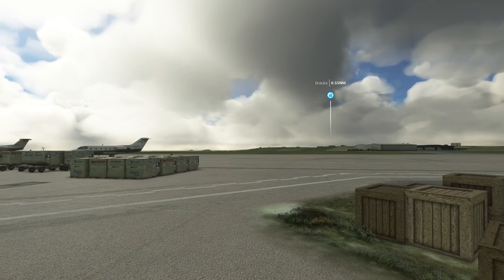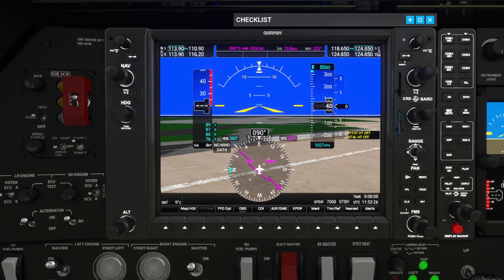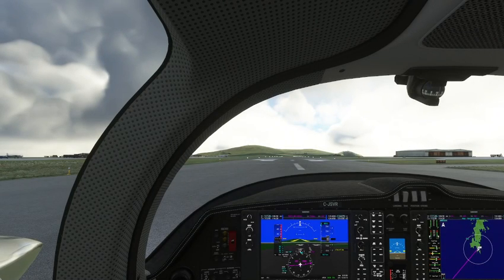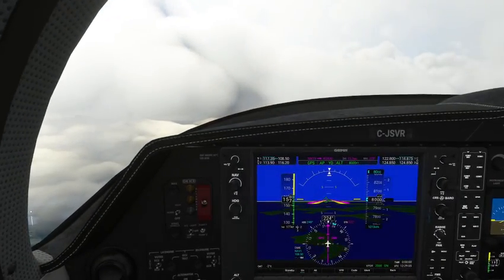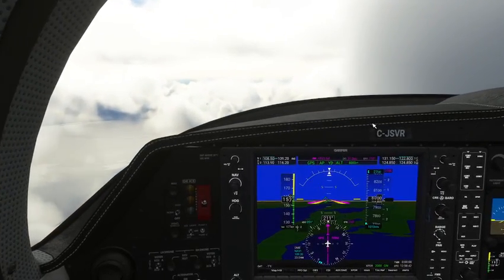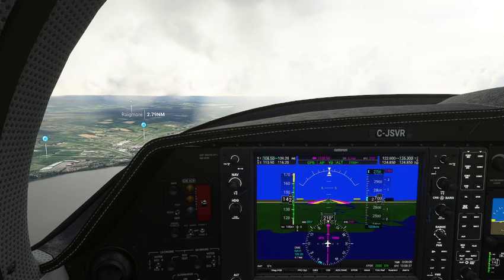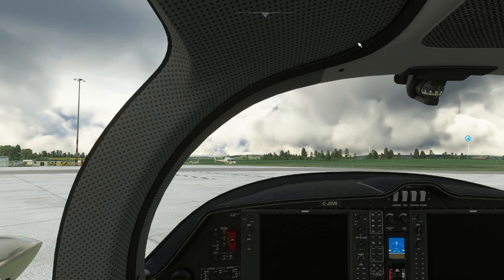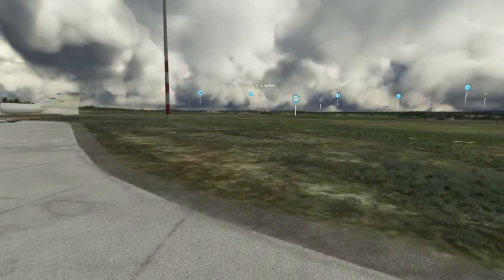VATSIM FSEconomy EGPB Sumburgh to EGPE Inverness and Inverness airport tour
Today we fly from EGPB Sumburgh to EGPE Inverness our route is simple kokal - Ins - rwy05. I hand fly to cruise then use 3x sim rate for most of cruise. We tour Inverness airport after landing I purchased Inverness from the marketplace Enjoy like and subscribe 10 Subs and I will show a video of my simpit and drop lightning (Bitcoin) airdrops to lucky subscribers and commenters!